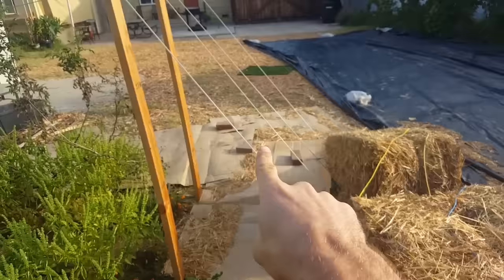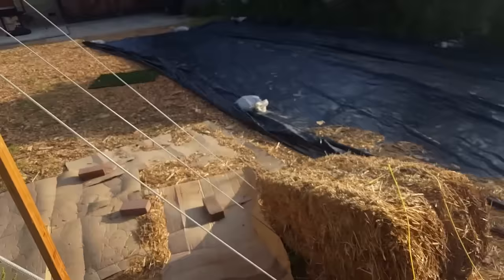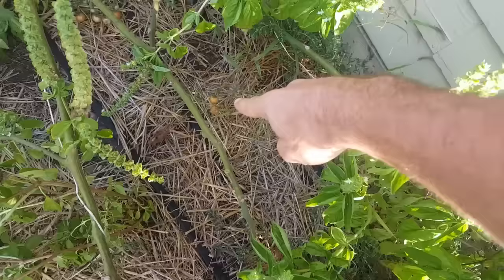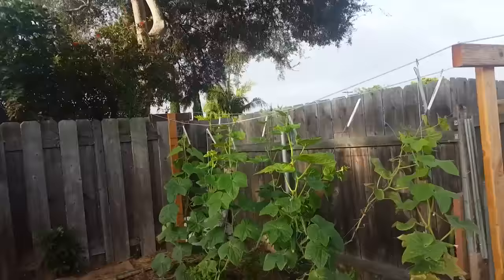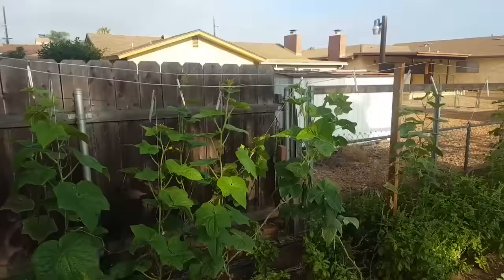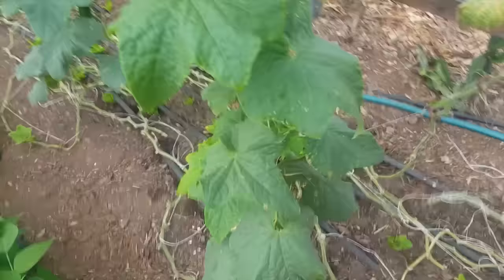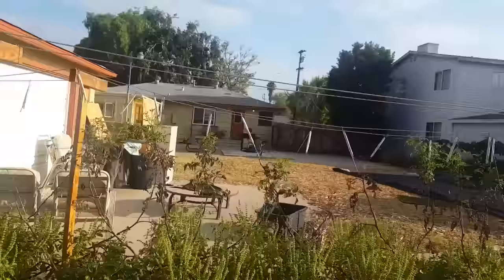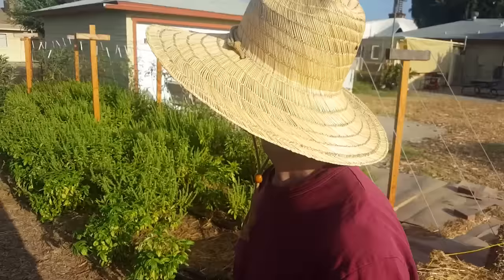My Lower and Lean Trellis for Tomatoes and Cucumbers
I'll share my thoughts and review my lower and lean trellis system I tried out this year. Overall I'm very happy with it and will be doing it again next year. Building, set up, and take down is very easy and the system is simple and cheap to build. Best of all it works the way it was designed and makes inter planting a breeze! Be sure to check out my lower and lean trellis build video, summer pruning, and lower and lean videos if you haven't seen them yet.